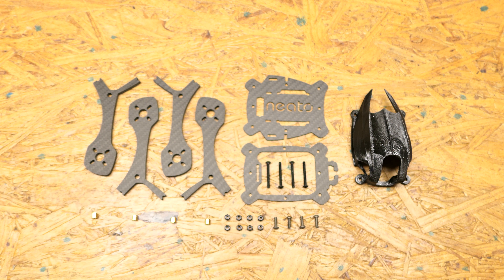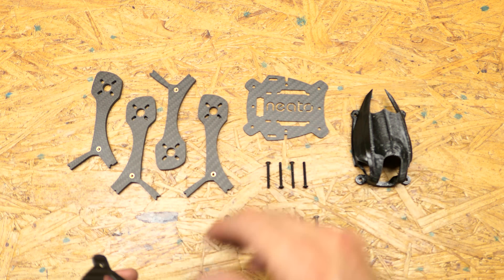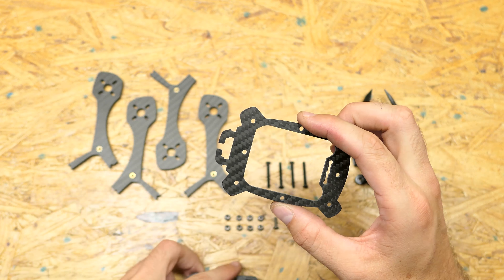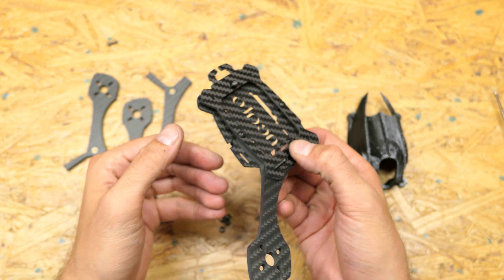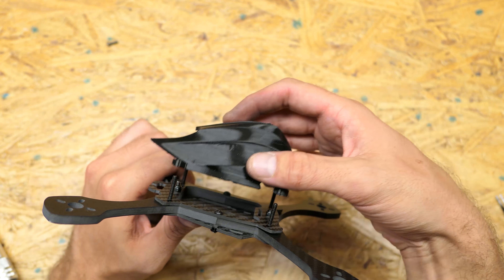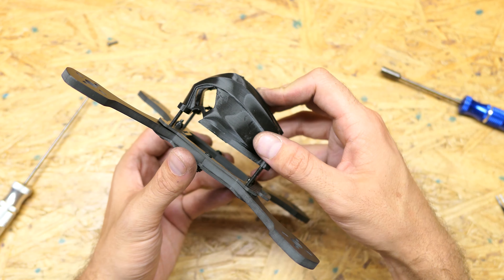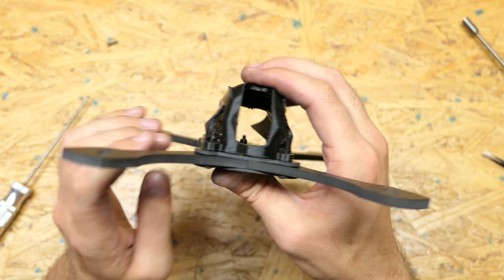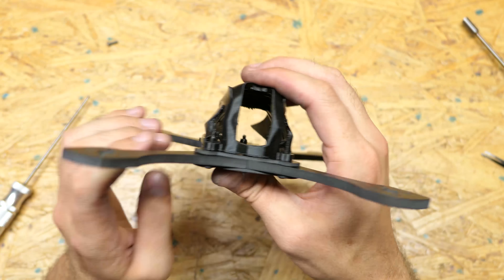Neato Fastback Frame Buildout and Discussion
The Neato Fastback is a race frame that will come with many options for arms. 5inch true x, stretch x, 5.5 inch, 6inch, and deadcat.

The heart of the frame will be the pod, but the arms can change to fit your tastes.

Builds